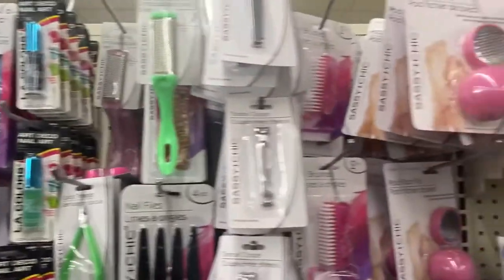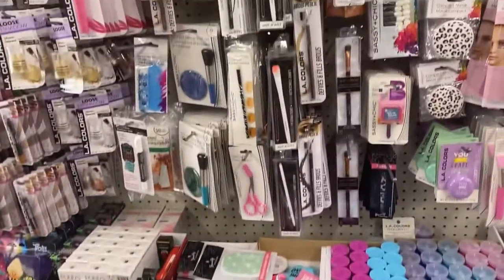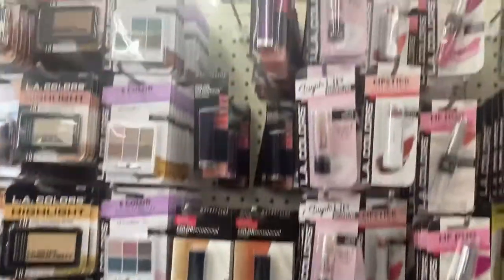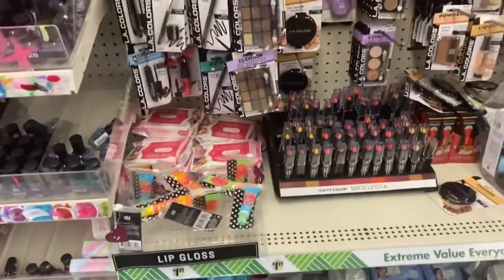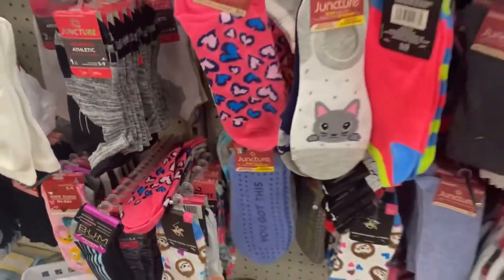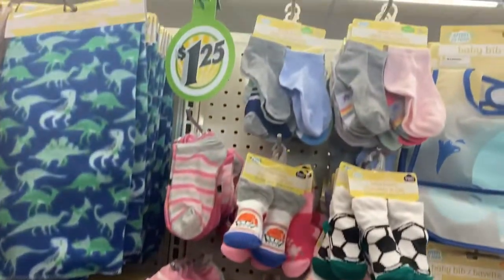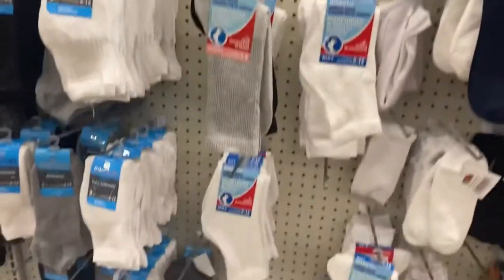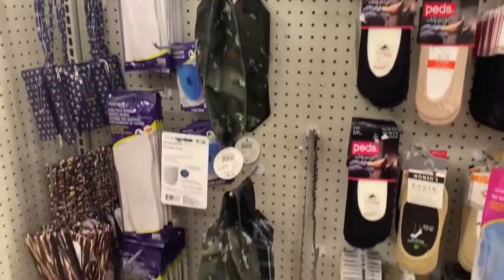A Small Cosmetics/ Socks Dollar Tree Walk thru 2/9:22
411714 Chicago , Illinois 60641